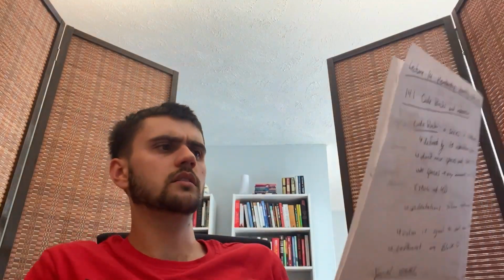For Loops & reversed() Function | Intro to Computer Science I — Episode 49